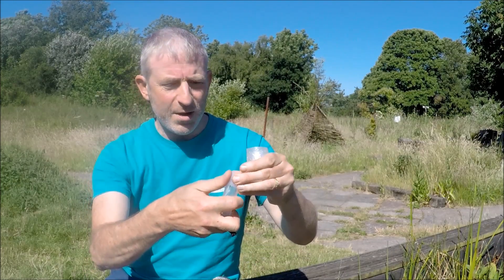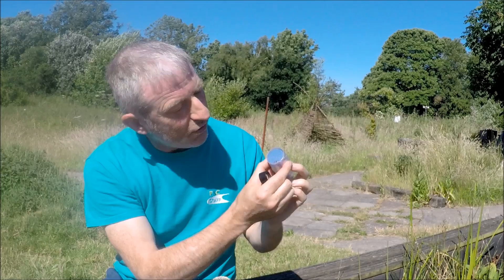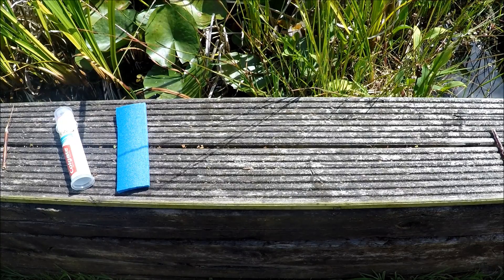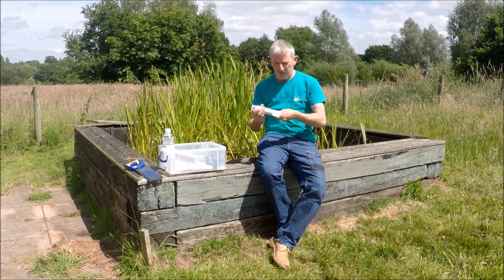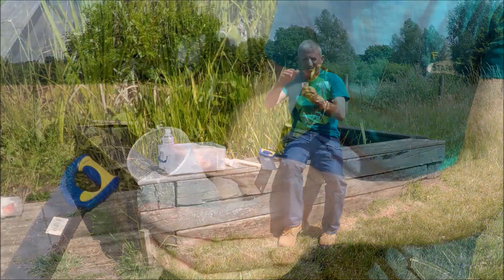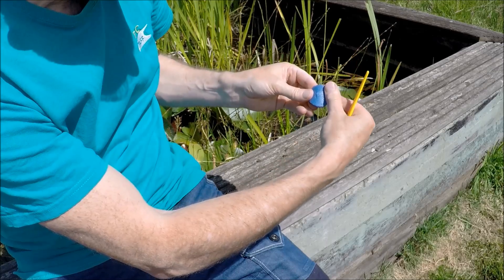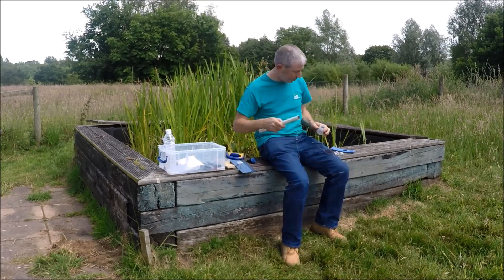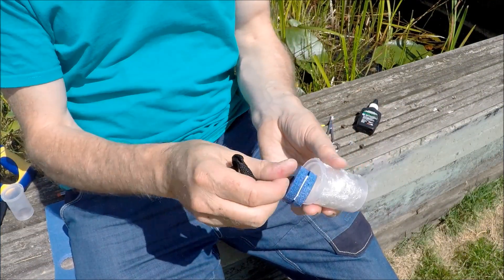Terrestrial Invertebrate Sampling: Making a Spi-Pot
FSC Biological Recording Series

Spi-Pots are an invaluable tool for examining invertebrates in the field. They are also cheap and easy to make yourself.  In this video tutorial, Dr Rich Burkmar and Dr Charlie Bell show you how to make and use a Spi-Pot.